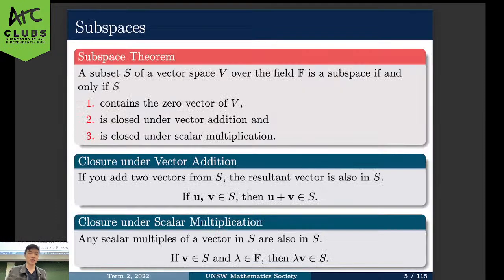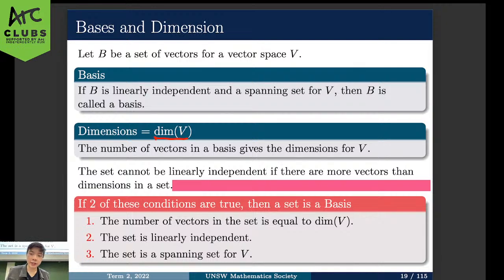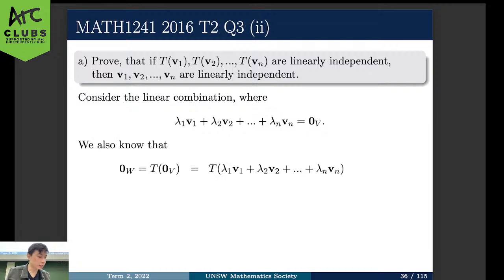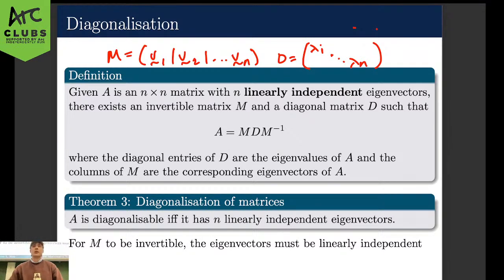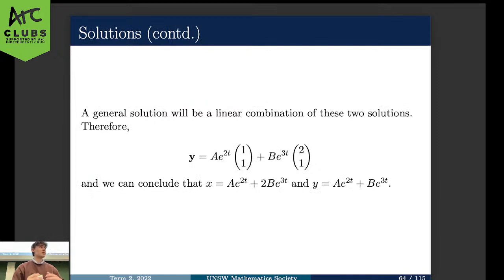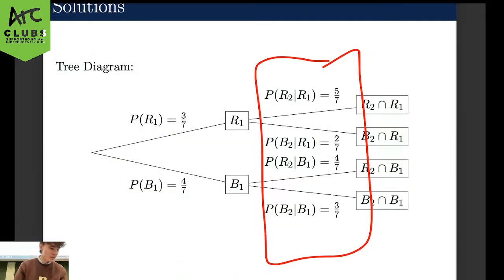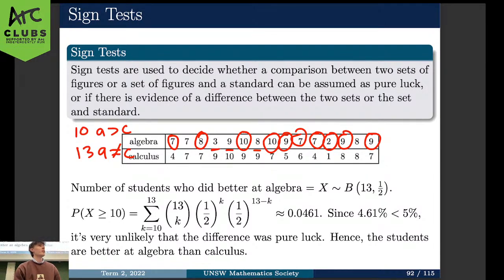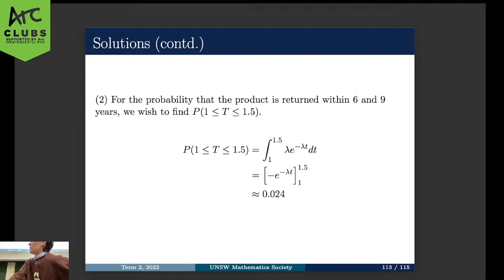UNSW MathSoc Presents: 2022T2 MATH1231/1241 Revision Seminar [Part 2]